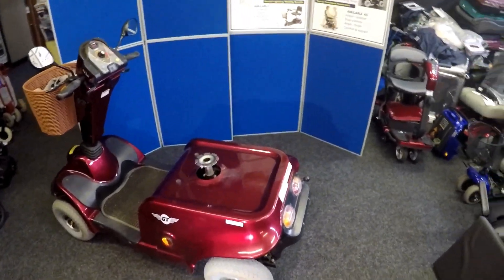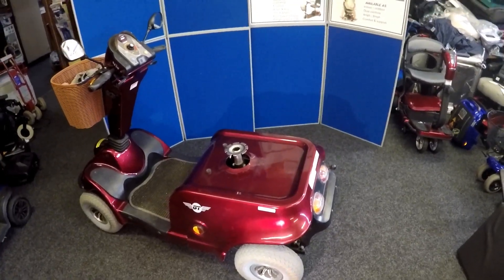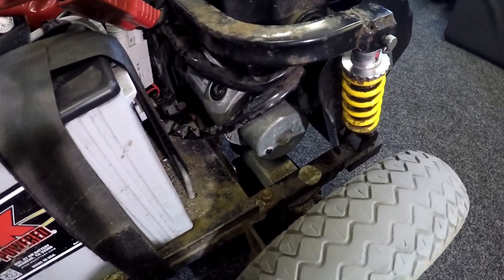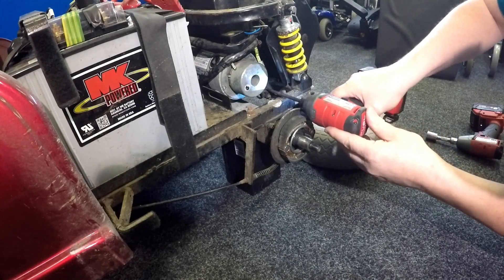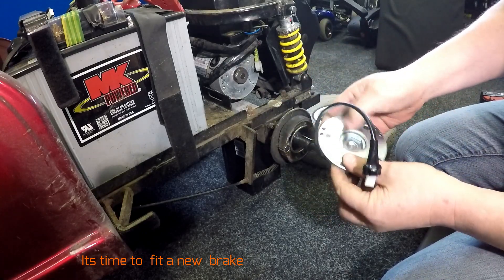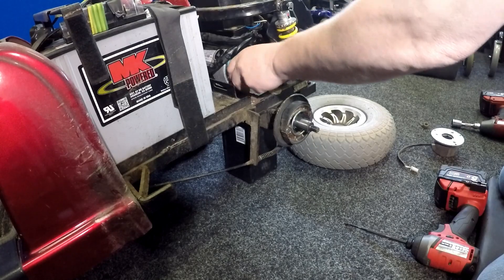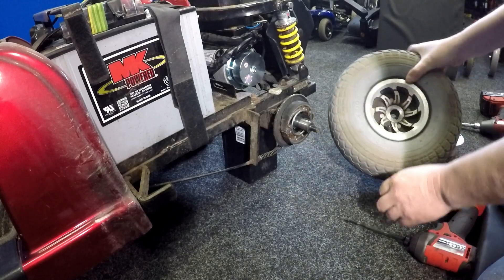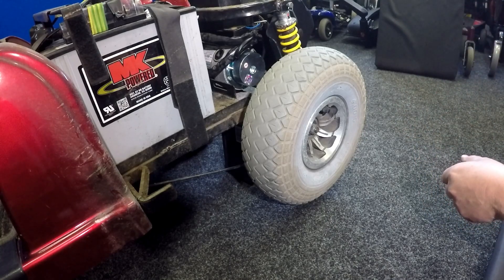Electric Brake Failure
2 min 55 sec. into the video the scooter begins to shudder, struggle to drive, and stops after a given amount of time. plenty of battery voltage left.